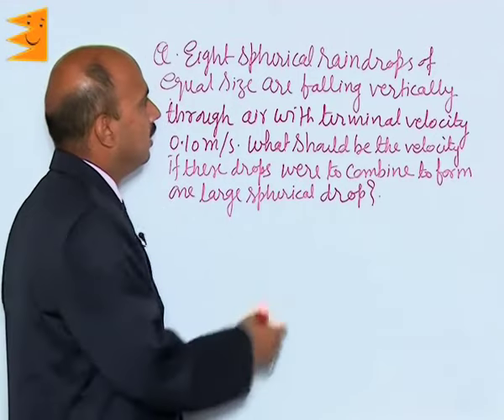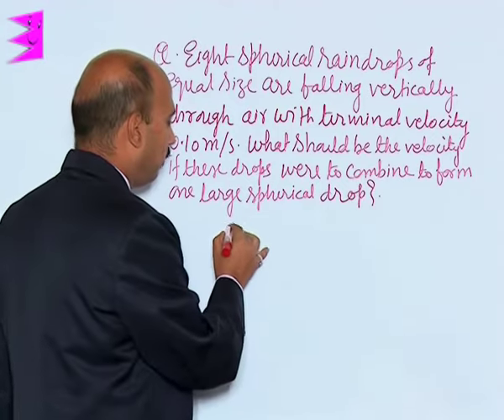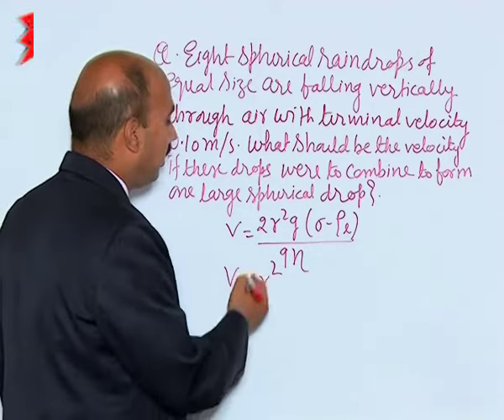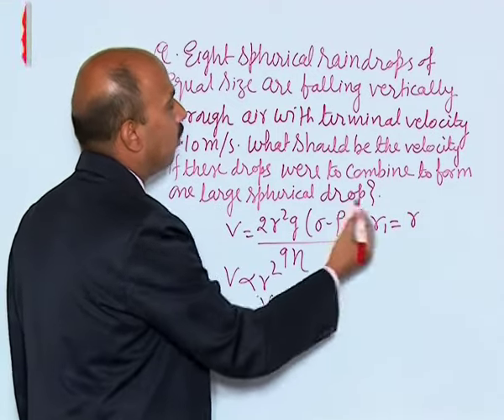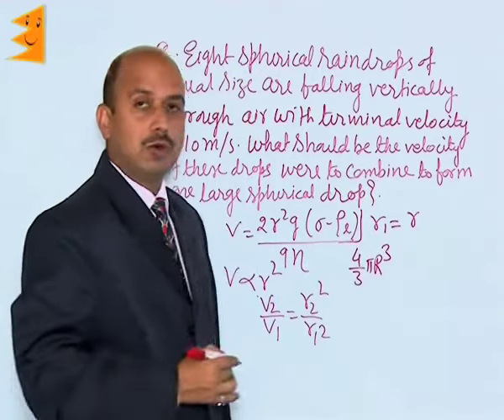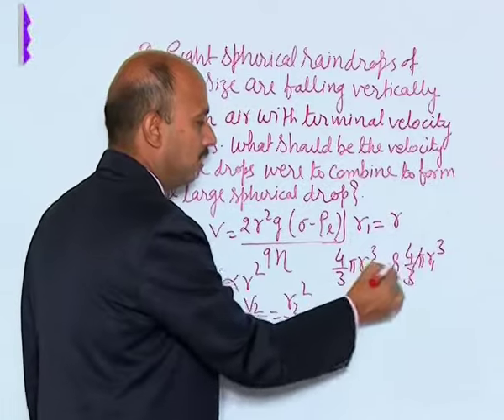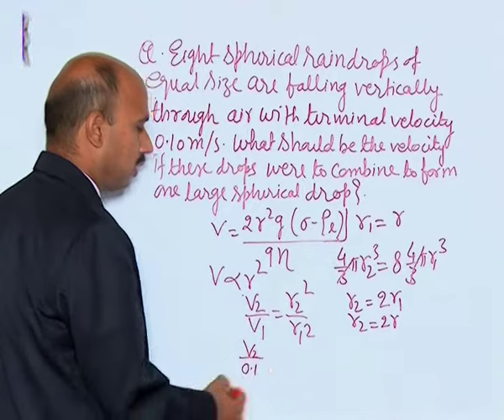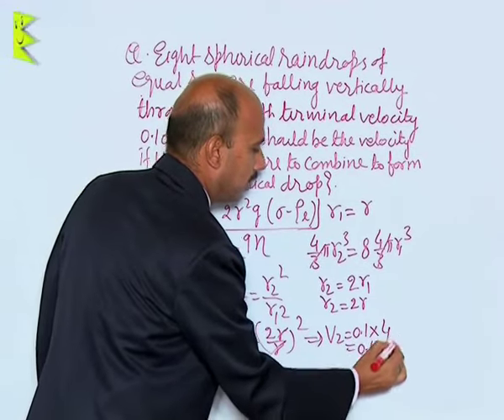CBSE Class 11 Physics Mechanical Properties of Fluids Numerical on Terminal Velocity |Extraminds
Topic: Numerical on Terminal Velocity
Extraminds